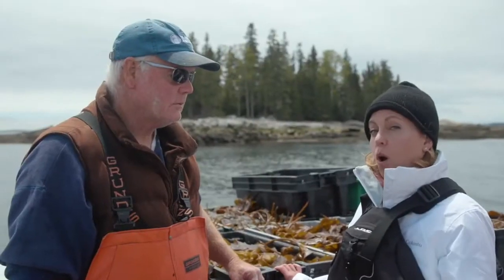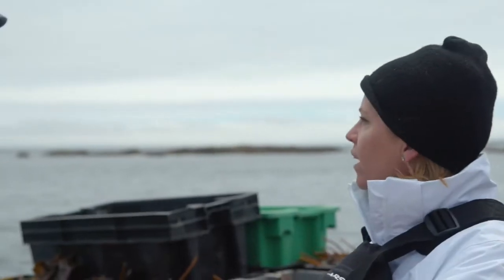Atlantic Sea Farms Kelp Growing Process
Kelp is an incredible plant. It grows very quickly — usually two to four inches, but sometimes up to 18 inches each day — and the dense vegetation provides shelter for animals along with acting as a carbon sponge. Through photosynthesis, kelp takes in CO2, nitrogen, and phosphorus and outputs oxygen. This creates a halo of remediated water around kelp farms, creating a win-win for farmers and the oceans. When it’s time to harvest, the farmer simply pulls in the lines, which are now covered in a thick carpet of kelp, and cuts the kelp free.